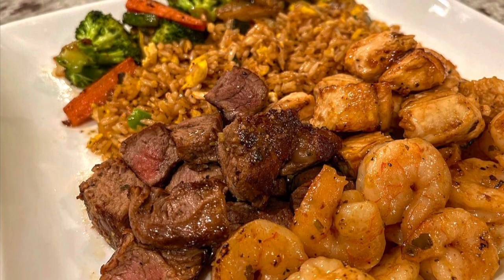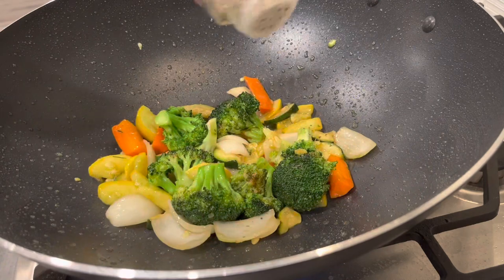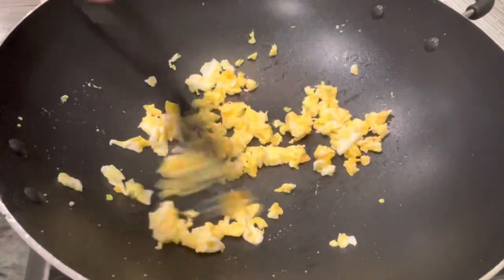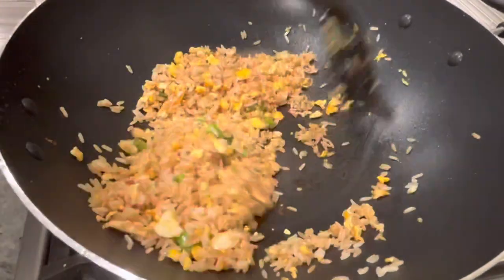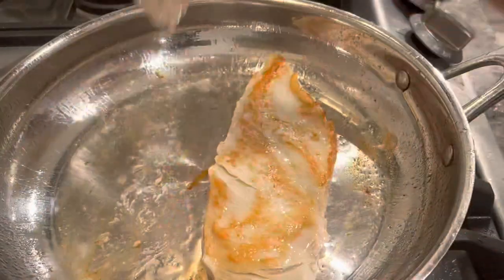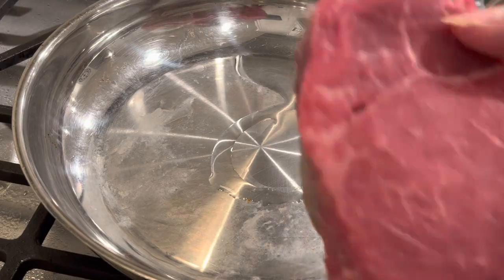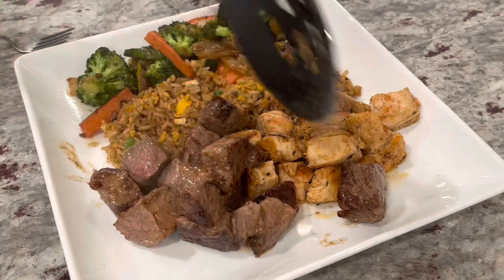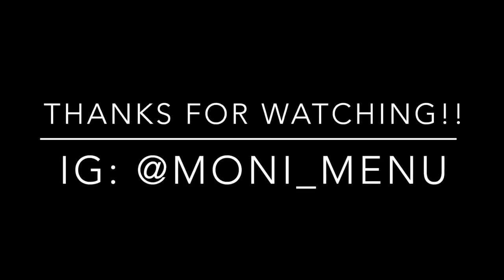Hibachi | Valentine’s Day Dinner Ides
Ingredients listed below:

1 squash (green and yellow)
1 onion (sliced)
1 large head of broccoli
Baby carrots (cut in halves)
2 cups cooked long grain rice
2 eggs
Fried rice seasoning mix
Spring onions
Perrygold Garlic and herb butter
2 chicken breast (cut in halves)
2-3 top sirloin steak
1lb peeled and deveined shrimp
Kame Stir fry oil
Kame Sesame oil
Panda Express Kung Pao stir fry sauce (you can substitute for teriyaki sauce)
Soy sauce
Onion powder
Garlic powder
Pepper
Salt

Garnish with spring onions and serve with Yum Yum sauce!